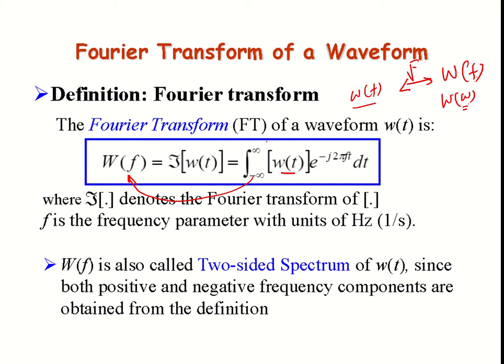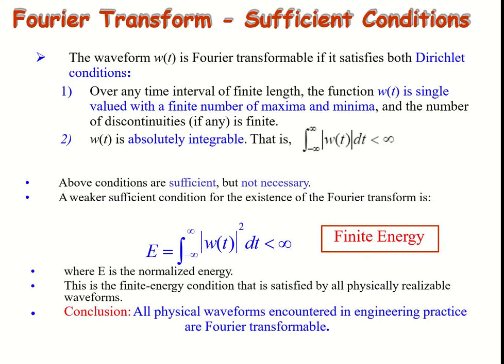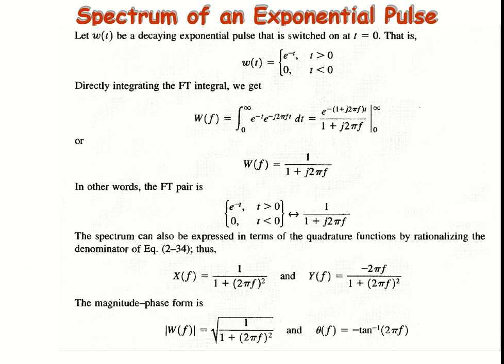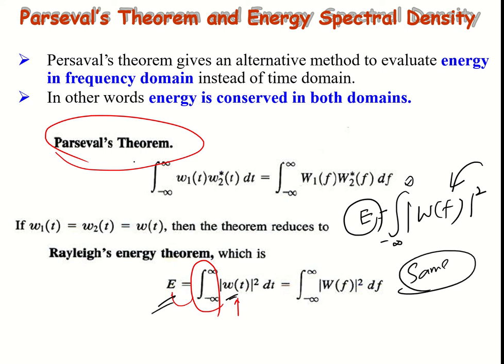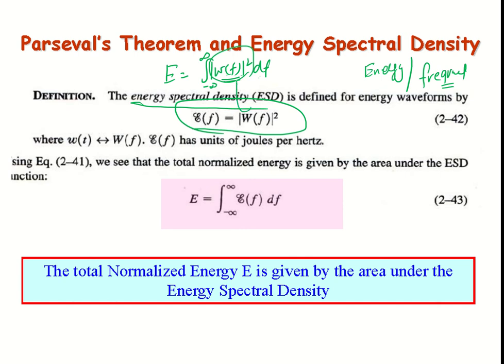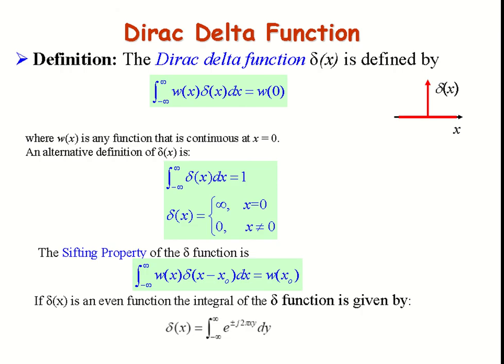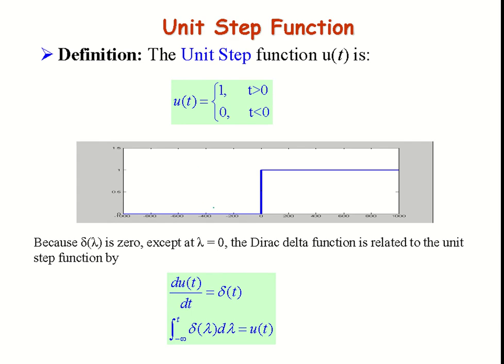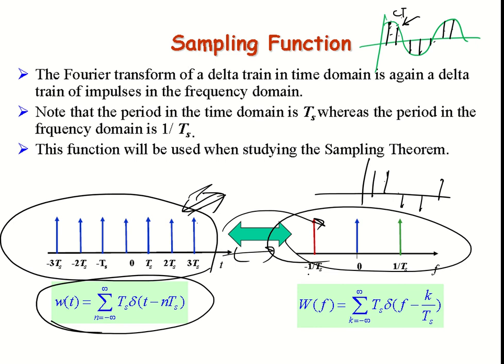Chapter 2 Lecture 2: Fourier Transform & Its Properties | Signal Processing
In this session, we introduce the Fourier Transform and explore its essential properties. Learn how this powerful tool is used to analyze signals in both time and frequency domains, making it crucial for understanding signal processing in communication systems.